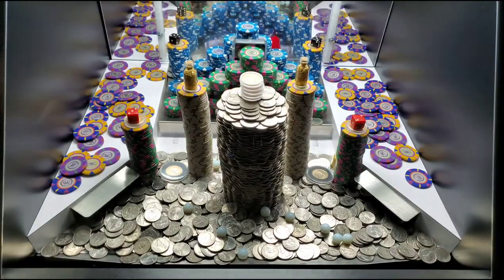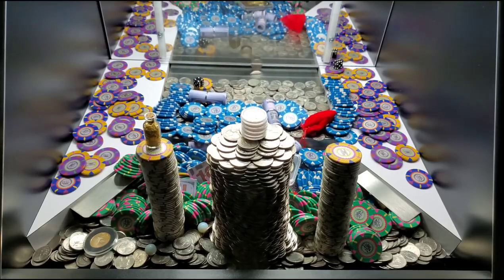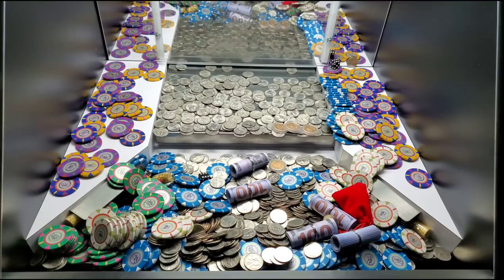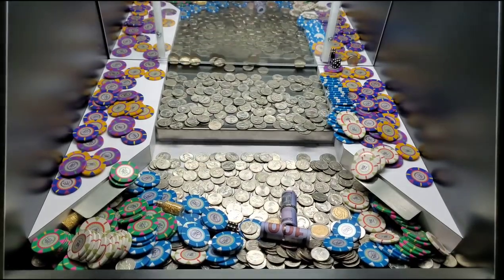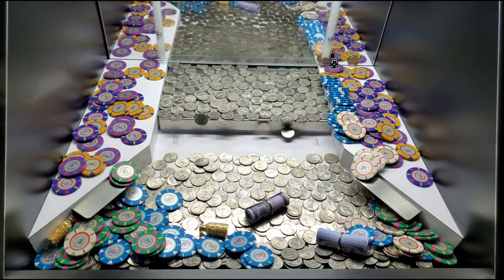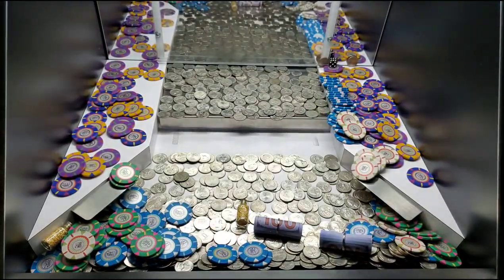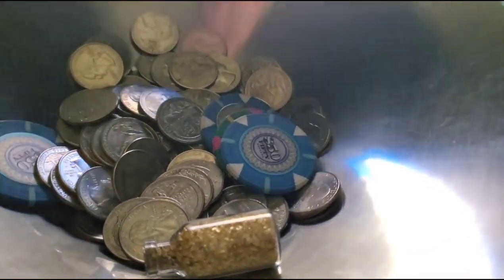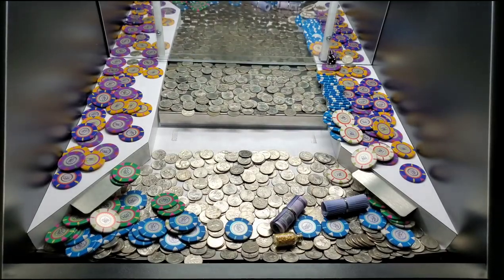✳️ Jackpot Win [MUST SEE] High Limit Coin Pusher REAL Money WON ASMR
Super awesome jackpot win on this high risk coin pusher, we did a smaller buy in but still did very well!

Do you enjoy watching high limit coin pusher jackpot videos?

I do NOT encourage gambling.